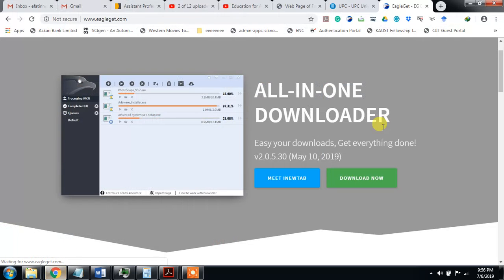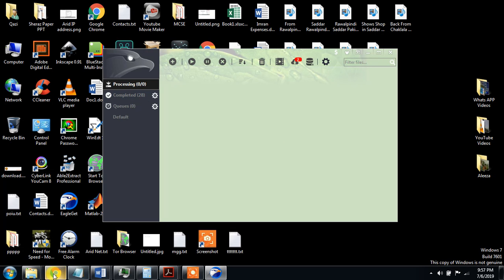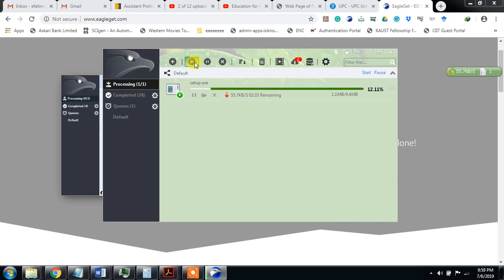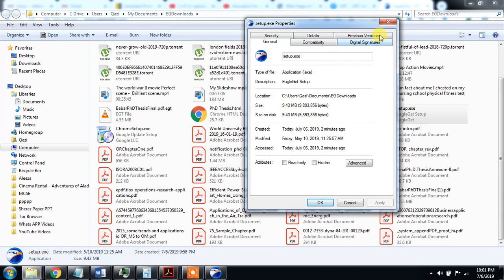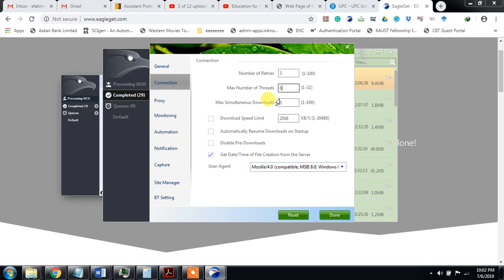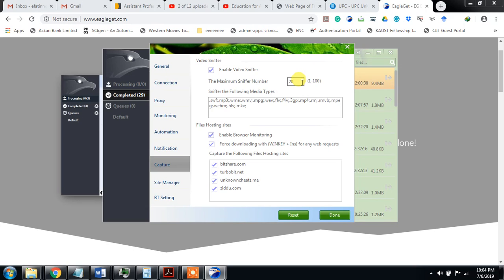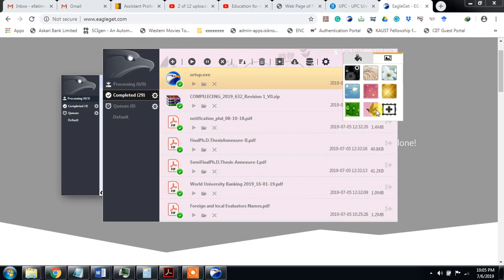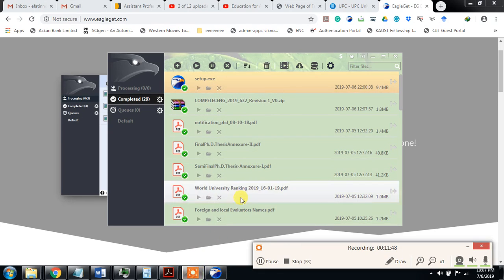Eagleget An Excellent Downloading Software and the Best alternative to IDM